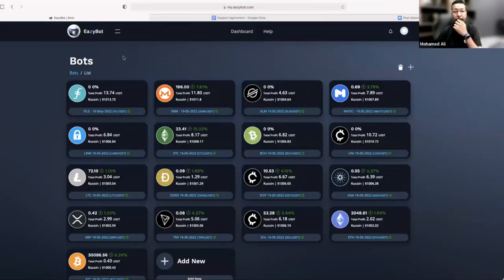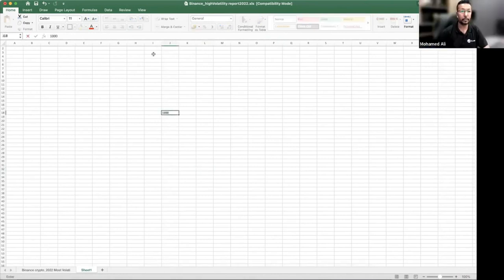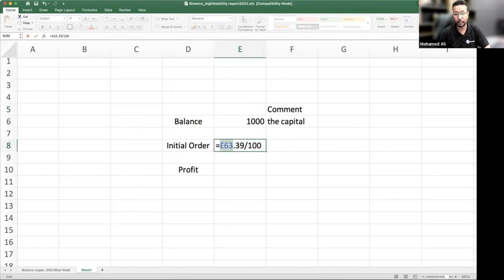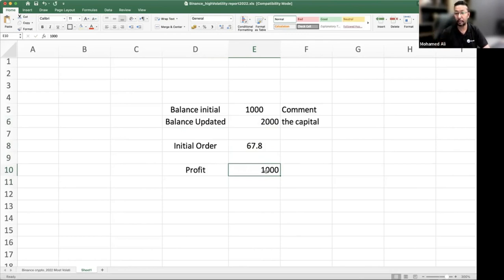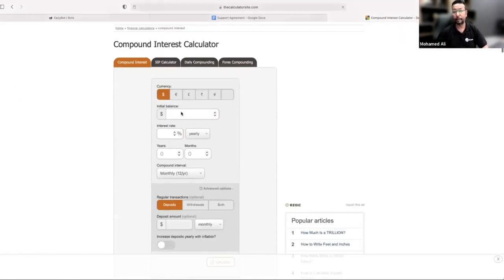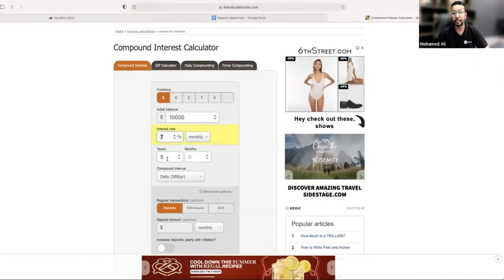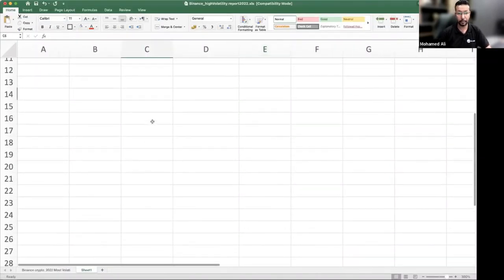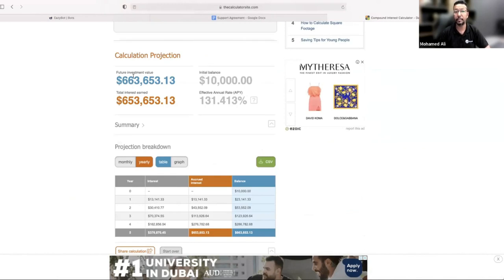Eazybot Trading | Power of Auto Compounding and Easybot | Learn How Eazy Bot Trade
In the past week, EazyBot has closed a record number of trades, and created amazing profits for our members.

This Special EazyBot Community Call was held to showcase and review just how EazyBot has handled the market volatility.  CEO, Mohamed Ali takes you through a live account, answers member questions and shares a few insights to help bring greater clarity to your EazyBot trading.